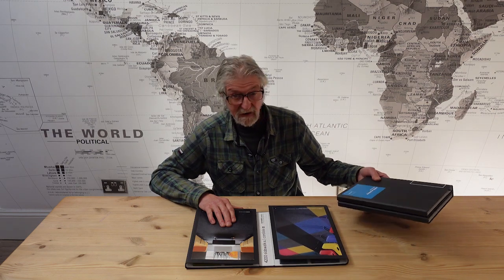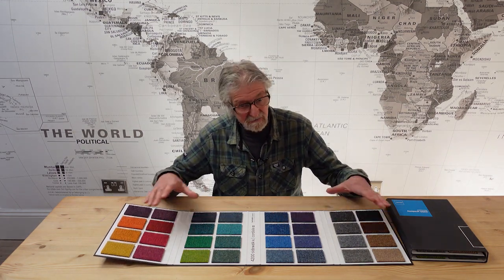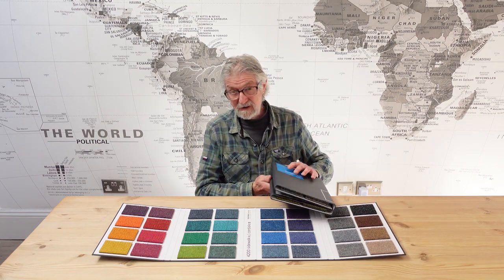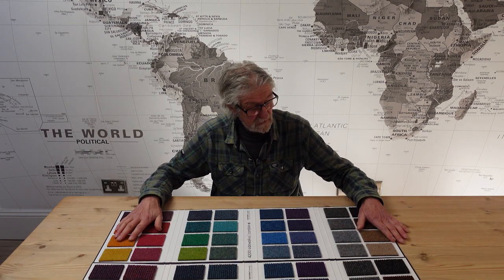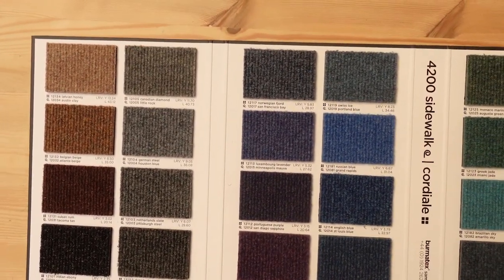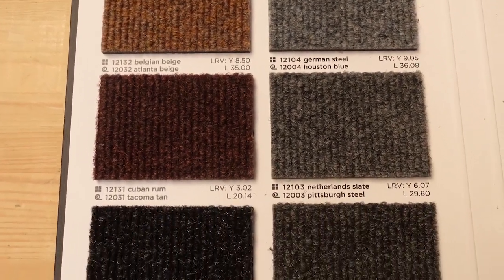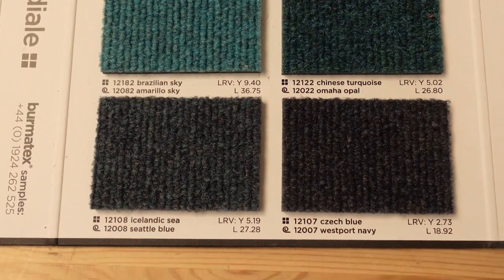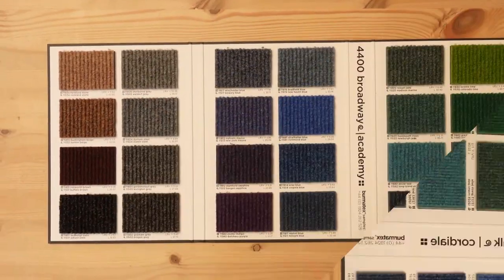Burmatex Cordiale and Academy office carpet tiles, a review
Burmatex Cordiale and Burmatex Cordiale

A hard-wearing, cheap and cheerful tile that does not compromise on quality. Extremely durable, fine-ribbed fibre bonded carpet tile with a nylon mix construction using solution dyed fibres. The durable finish is perfect for use in heavy footfall environments and it comes in a stunning and wide ranging colour bank. For the money, this carpet tile is very, very hard to beat.

Burmatex Academy.
Burmatex academy is a thick-ribbed fibre bonded carpet tile in a wide range of vibrant colours. Primarily designed for use across the education, contract and commercial sectors but it really can be used anywhere with a heavy contract commercial rating. A high-performance mix of solution dyed fibres this carpet will resist fading and depression imprints from chair castors.